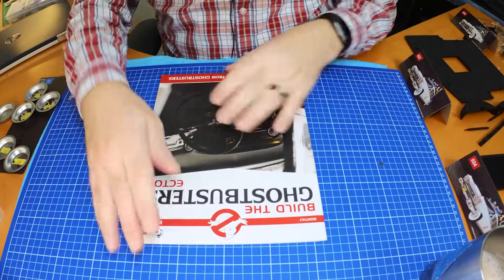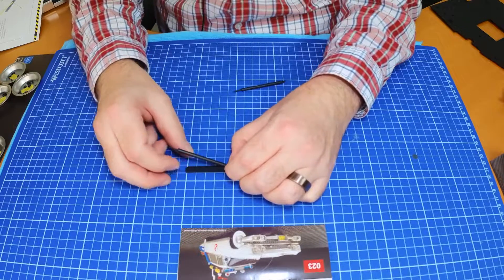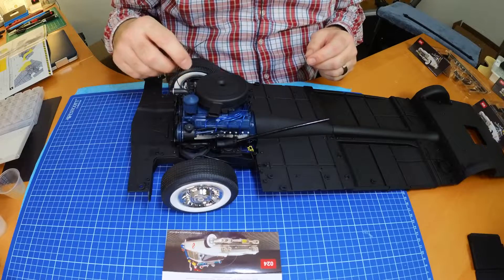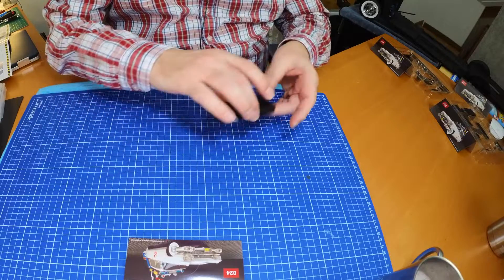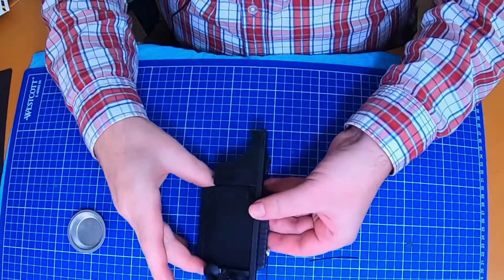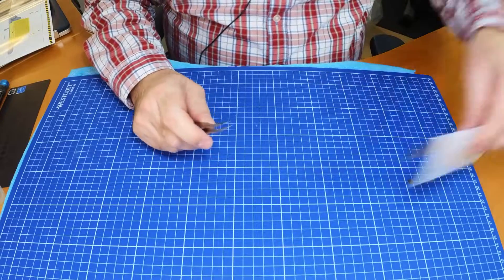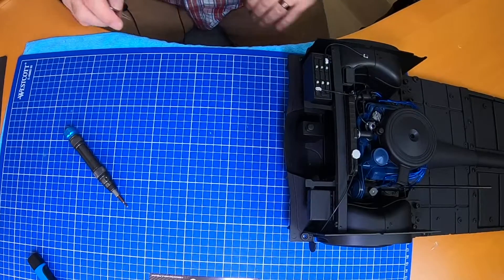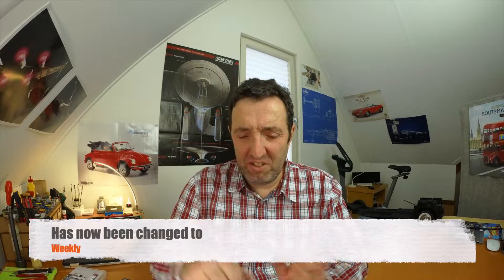Ghostbusters Ecto 1 pack 8 Stages 23 26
This is a great build by Hero Collectors The Ecto-1

If you want to build this yourself head on over to
Fanhome

BTTF Delorean (Eaglemoss)
Ford GT40 (Model Space)
VW Beetle (Model Space)
VW T1 Samba (Model Space)
Shelby Cobra 427 S/C (Agora Models)
Jaguar E-Type (Agora Models SOON)
USS Enterprise-D 1701(Eaglemoss EU)
Ghostbusters Ecto-1 (Eaglemoss EU)

Model building,die cast models,Ghostbusters,Ecto-1,Egon,slimer,eaglemoss,herocollectors,dan akroyd, Ernie Hudson, Harold Ramis, Bill Murray,